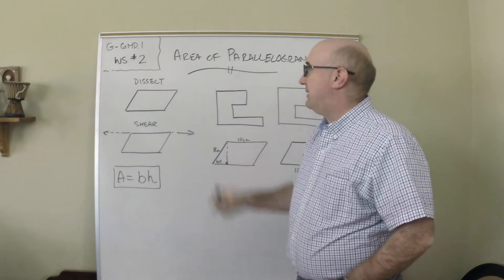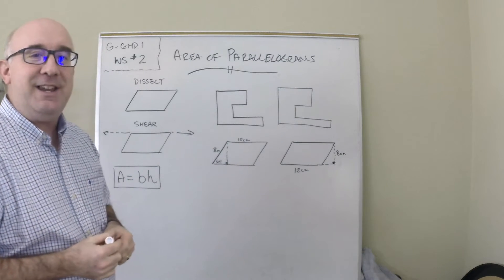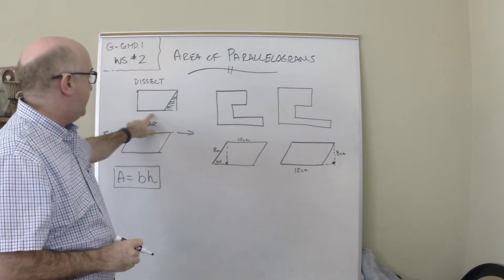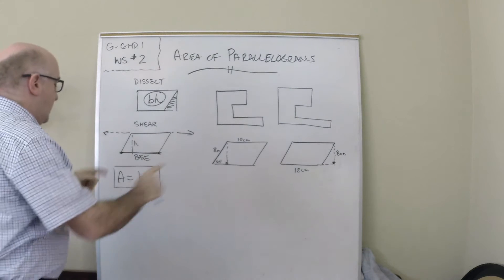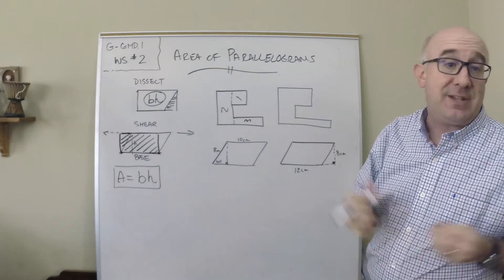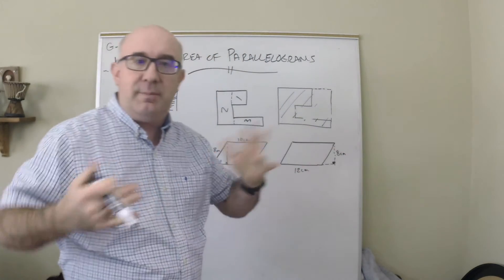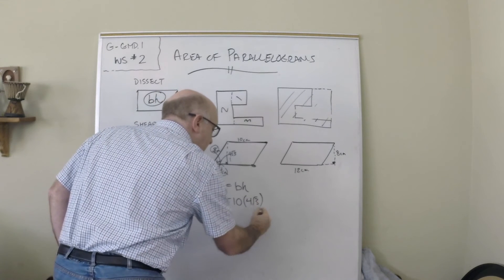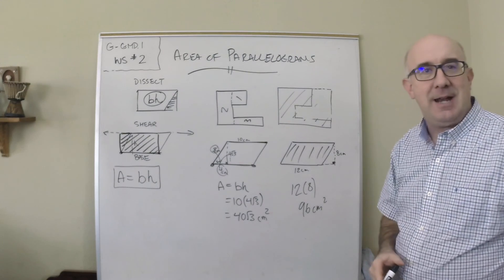G-GMD.A.1 Worksheet #2 - Area of Parallelograms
G-GMD.A.1 Worksheet #2 looks at understanding the formulas as well as performing area calculations of a parallelogram.